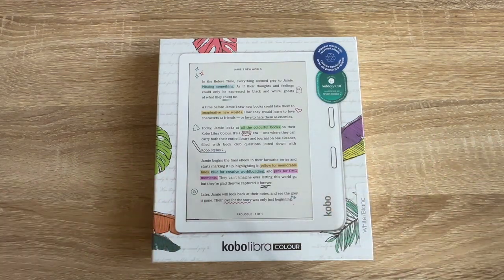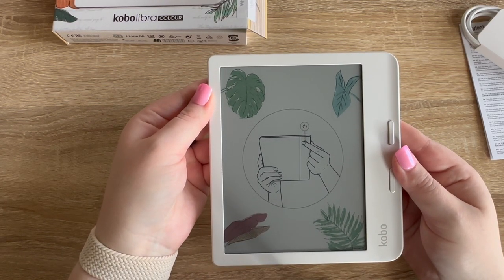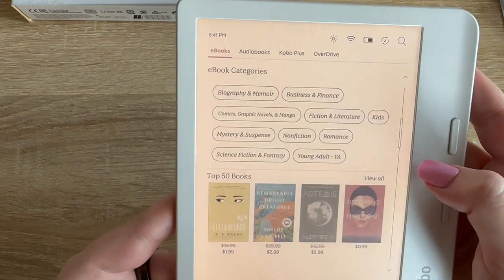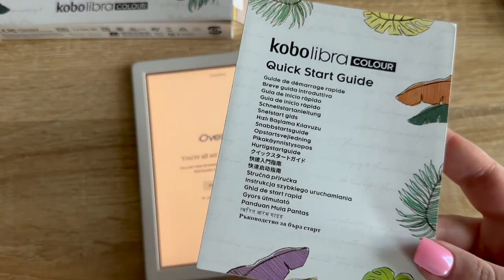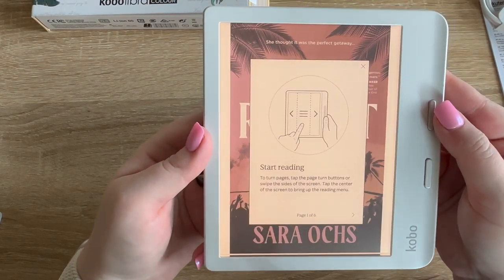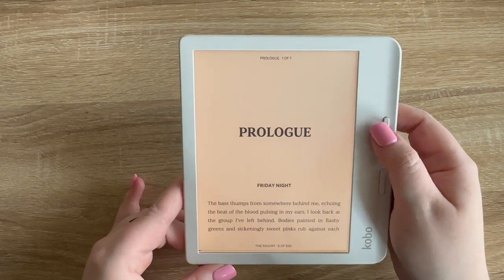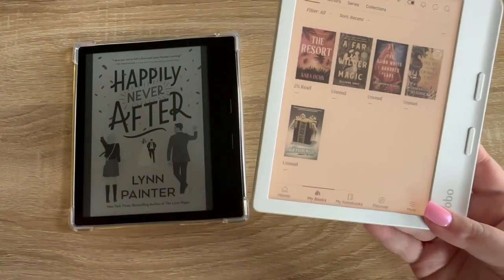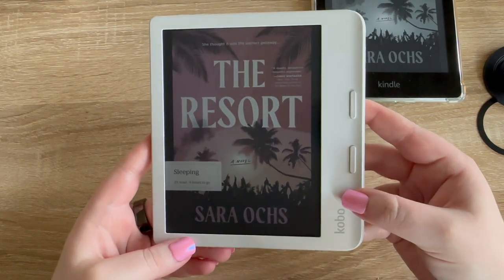youtube video #-AGiWFPBwWk